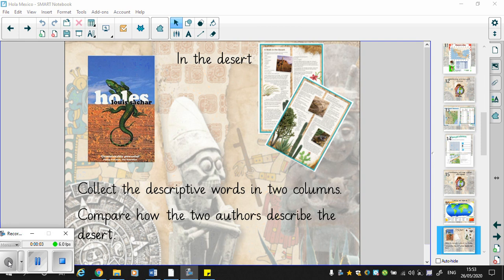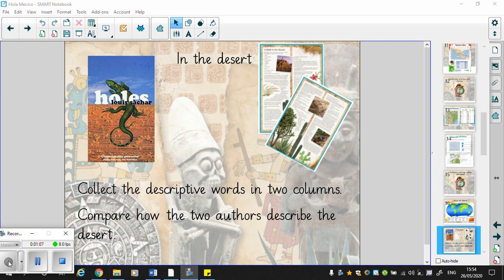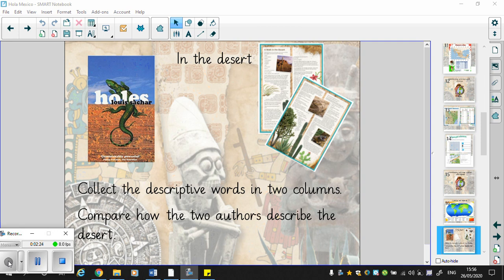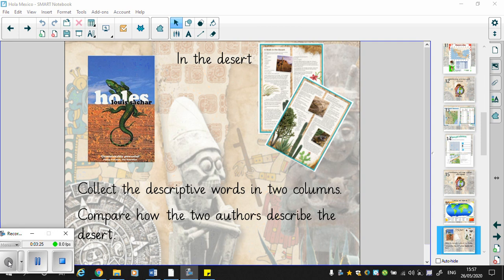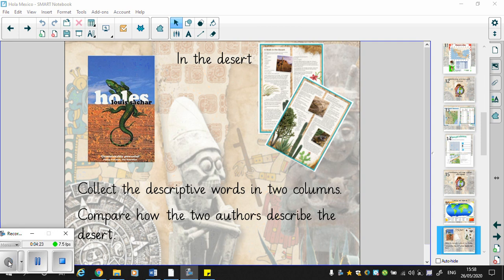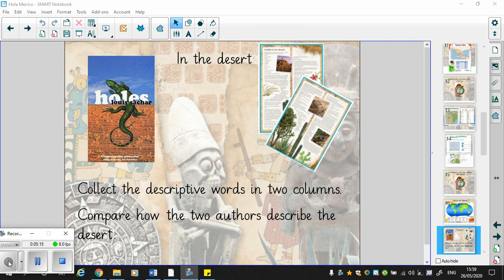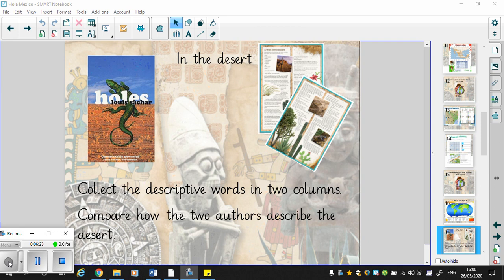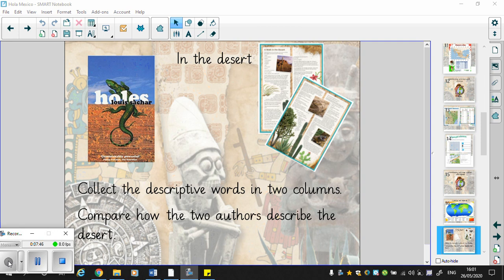6SS Wednesday Literacy and Other